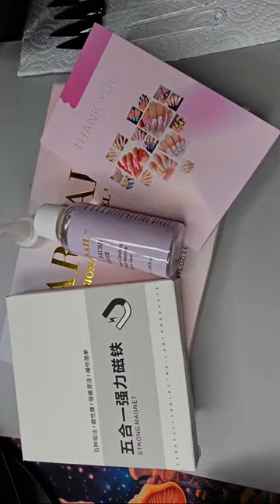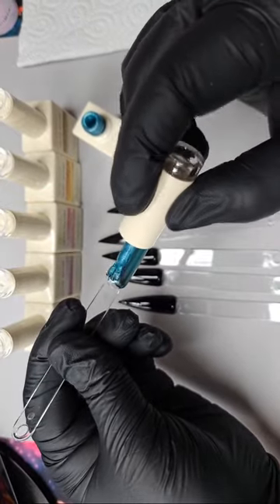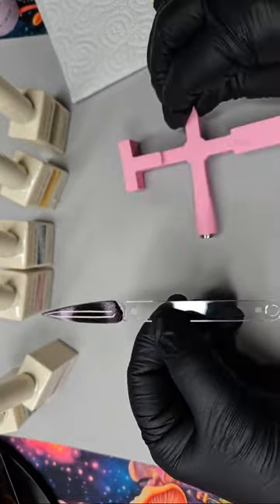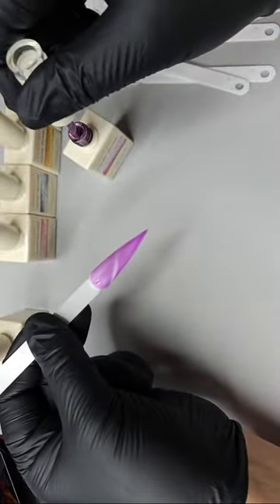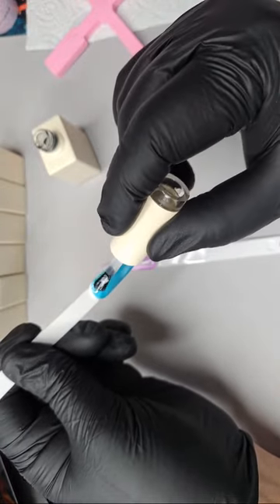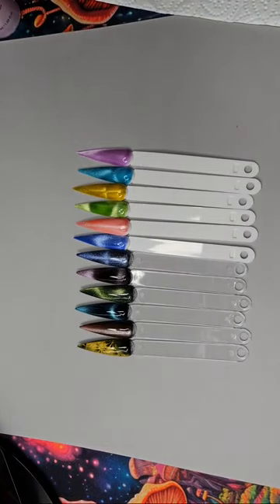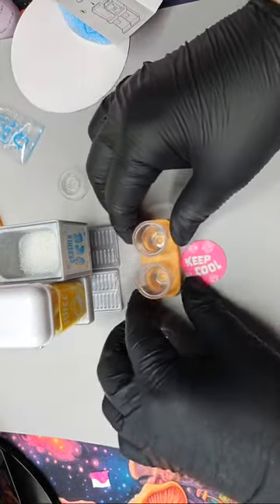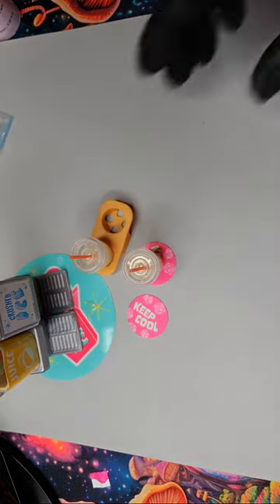HOW TO USE 5 IN 1 MAGNET | SEA FAIRY CAT EYE NAIL GEL SET 🌊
SHOP VARNAIL
I'm A Brand Ambassador ❤️

If You Would Like Me To Review Any Of Your Products And Your Looking For An Honest Review. Please Drop Me A Message.

If You Have Any Questions Please Leave Them In The Comments.